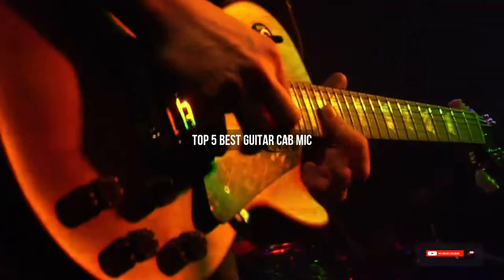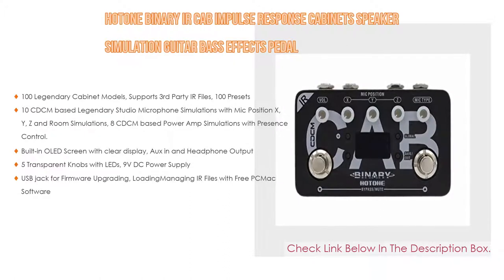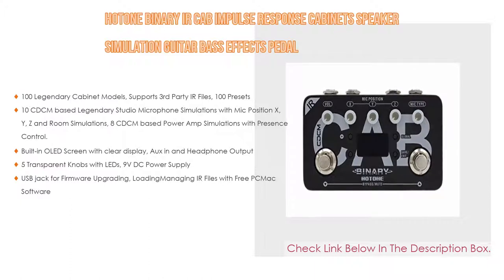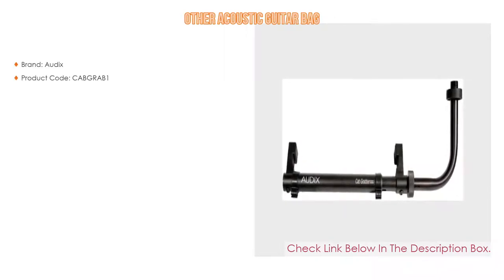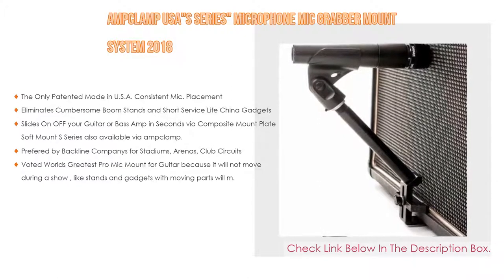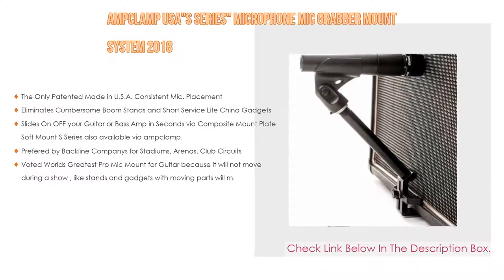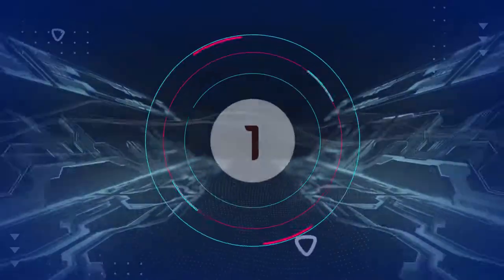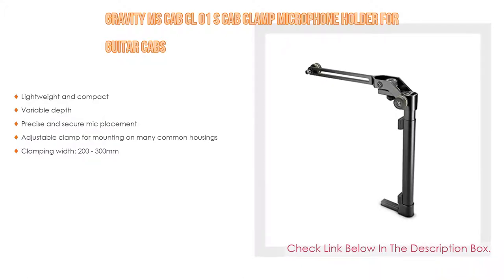Top #5 Best Guitar Cab Mic - Available On Market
Best Guitar Cab Mic: In this video we've collected and suggested  Guitar Cab Mic Reviews for you. Hope our findings will help you.

❄️ Gravity MS CAB CL 01 S Cab Clamp Microphone Holder for Guitar Cabs:
❄️ Audix Cab Grabber XL Guitar/Bass Amp Mount:
❄️ AmpClamp USA"S SERIES" Microphone Mic Grabber Mount System 2018:
❄️ Other Acoustic Guitar Bag:
❄️ Hotone Binary IR Cab Impulse Response Cabinets Speaker Simulation Guitar Bass Effects Pedal:

►Timestamps◄
 ⏩ 0:00:03 Introduction
 ⏩ 00:00:15 Hotone Binary IR Cab Impulse Response Cabinets Speaker Simulation Guitar Bass Effects Pedal
 ⏩ 00:00:59 Other Acoustic Guitar Bag
 ⏩ 00:01:15 AmpClamp USA"S SERIES" Microphone Mic Grabber Mount System 2018
 ⏩ 00:01:52 Audix Cab Grabber XL Guitar/Bass Amp Mount
 ⏩ 00:02:08 Gravity MS CAB CL 01 S Cab Clamp Microphone Holder for Guitar Cabs
 ⏩ 00:02:31 Conclusion.

🔎 Best guitar cab mics